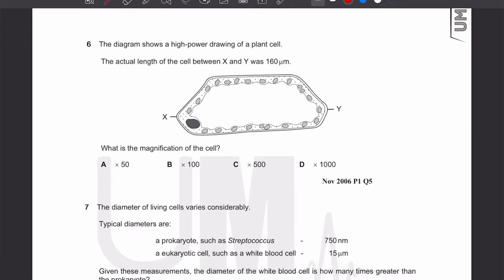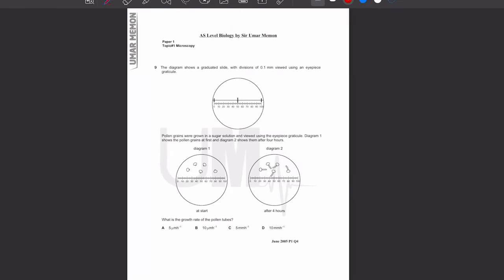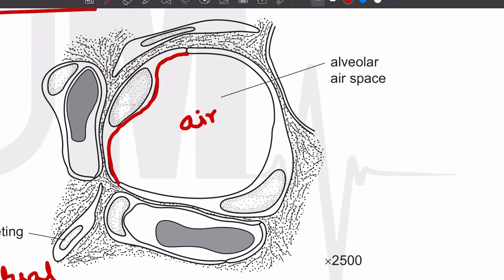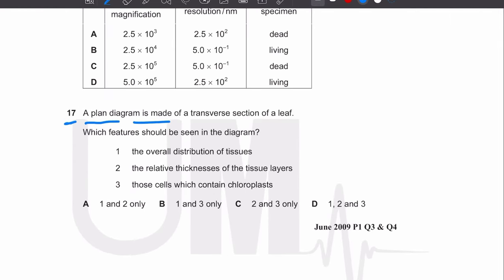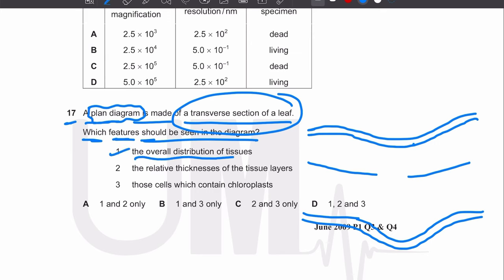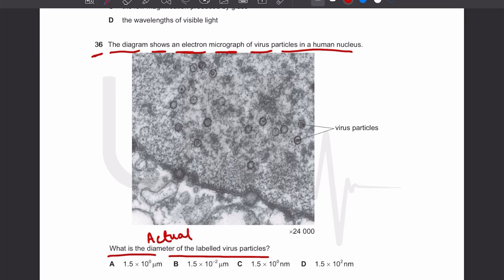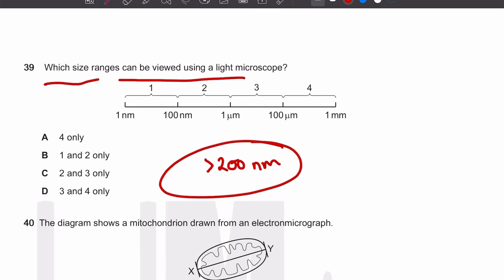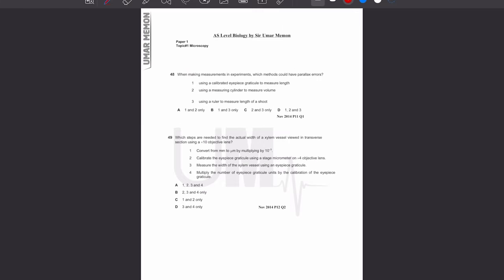Microscopy MCQs part 1 | AS Level Biology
Hey everyone. There is a correction for this video!!

For MCQ 15, answer is B. The working shown in the video lecture is correct. The image length that I measured is wrong (0.25 cm). It’s actually 0.75 cm. The error during measurement was made due to micro copy of the paper I had. Sorry for inconvenience.